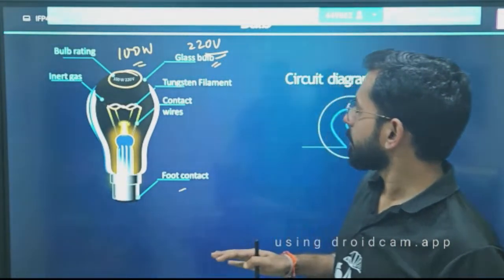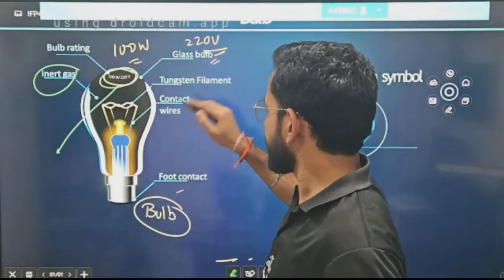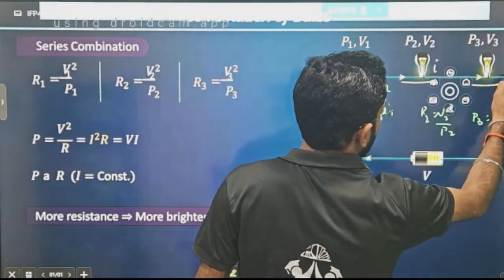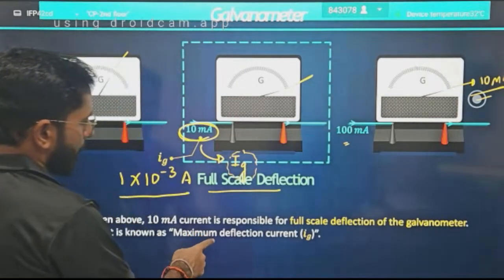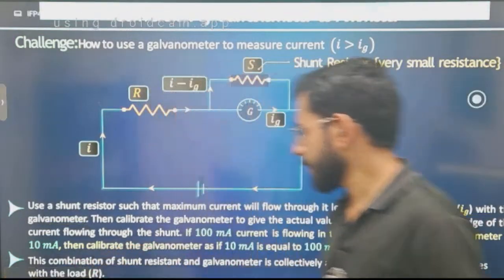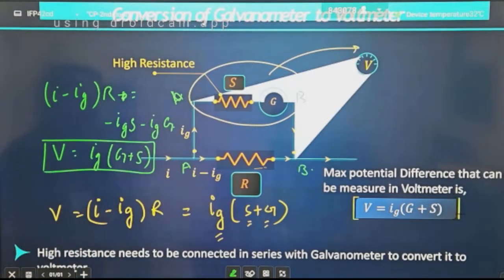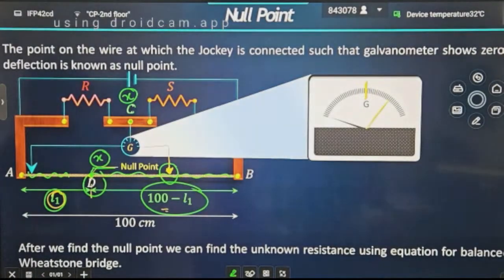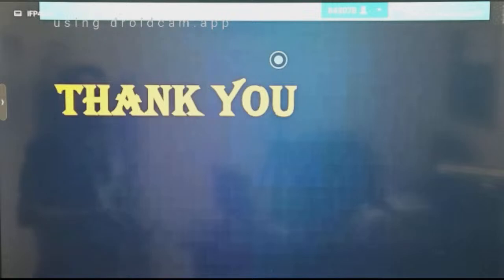12 BOARD I PHYSICS I CURRENT ELECTRICITY I PART 4